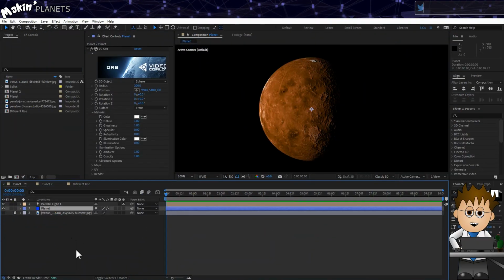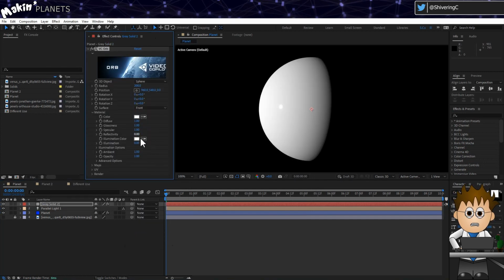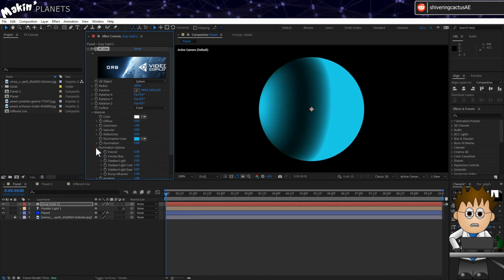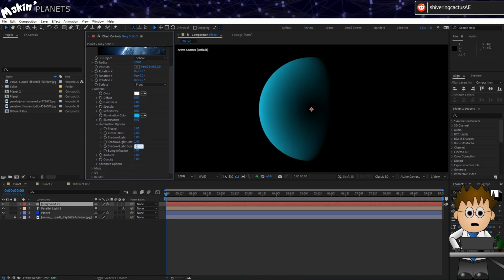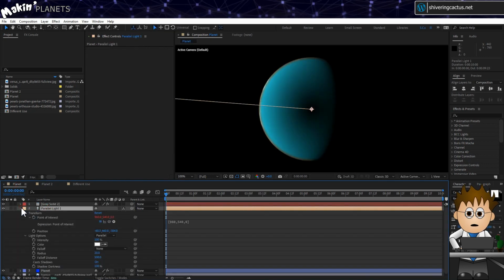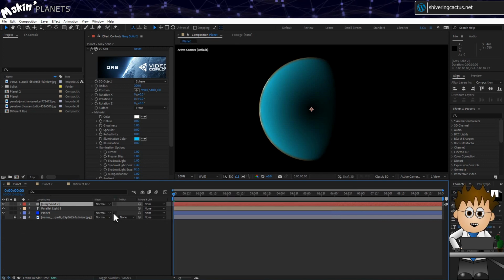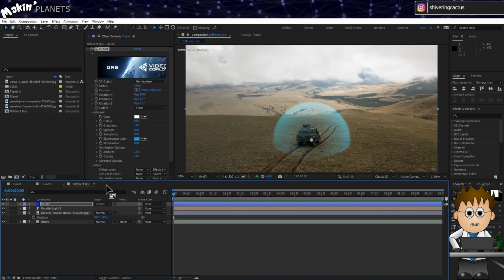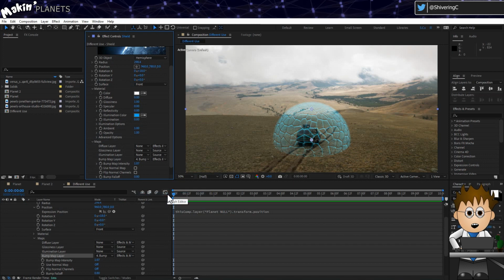Andrew Kramer's recipe for an Orb Atmosphere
An After Effects tutorial using @VideoCopilot  Orb plugin.

Andrew Kramer's awesome Orb plugin makes making planets really easily.  The plugin allows you to take texture maps, bump maps and even illumination maps and create realistic planets.  I've gone so far as to publish an entire series of tutorials creating all the planets in the solar system

When Andrew launched the plugin, he also shared a tutorial to recreate Earth and during that tutorial he briefly talked through how to make an atmosphere.  I could never remember the steps taken so eventually decided to rewatch his tutorial and note the settings and then save these settings as a preset.  And seeing as I was doing that, I thought it's only right to share it with you too.